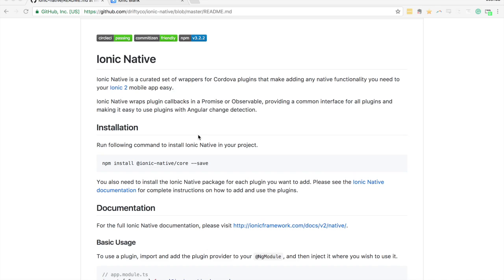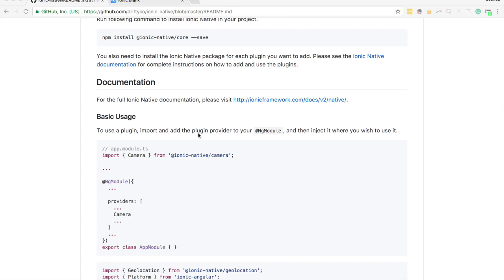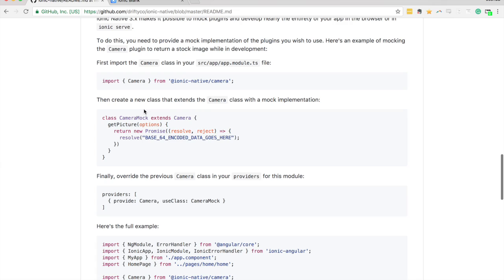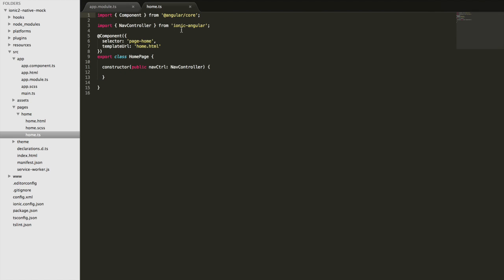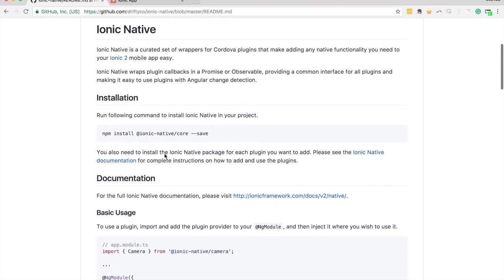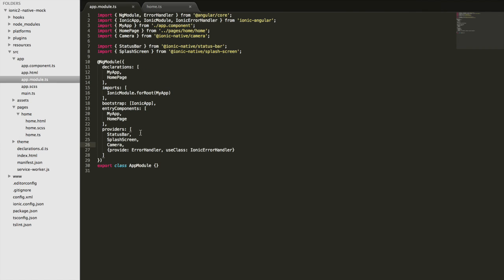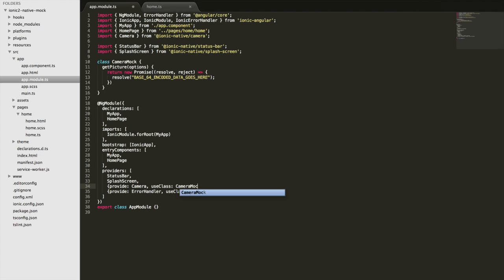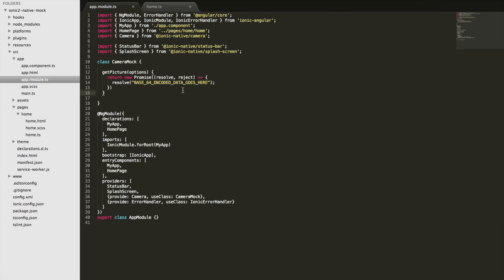Mocking Plugins with Ionic Native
In this tutorial, we look at how to mock plugin functionality with Ionic Native 3.x